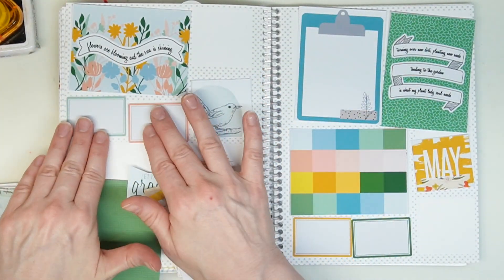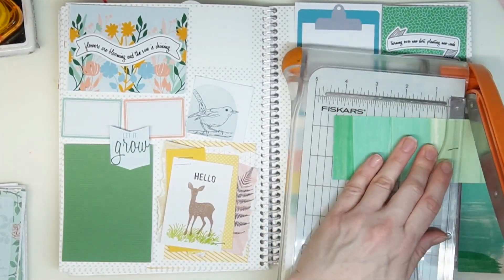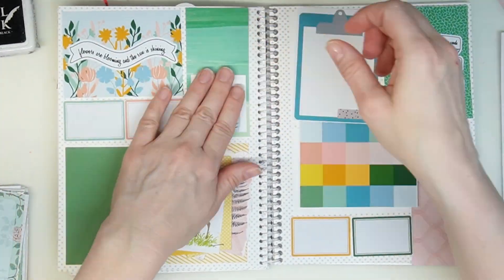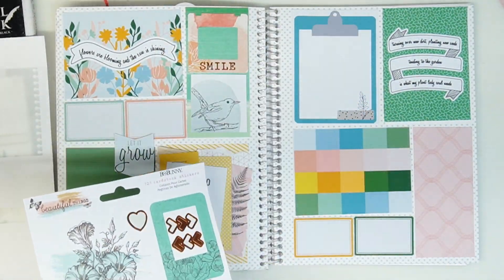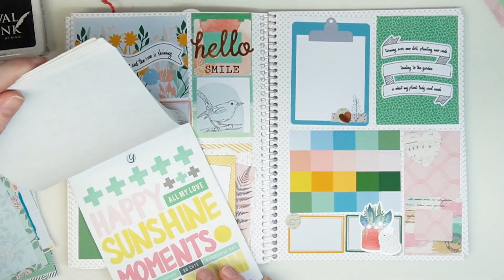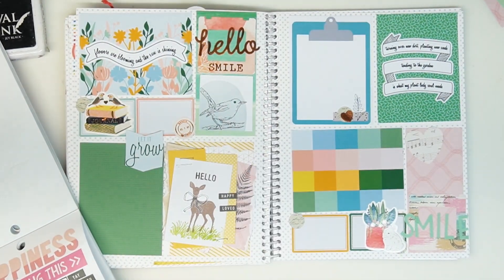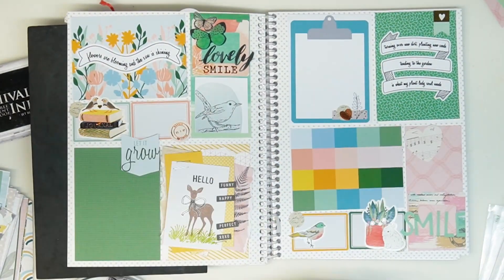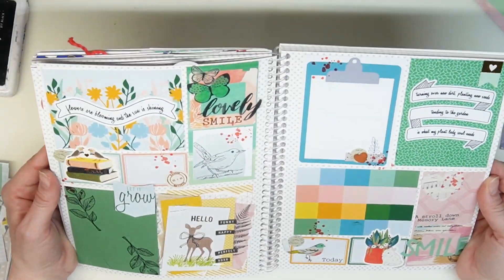52 Weeks Journaling Club | May 2024 | Week 17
52 Weeks Journaling Club -First week of May 2024